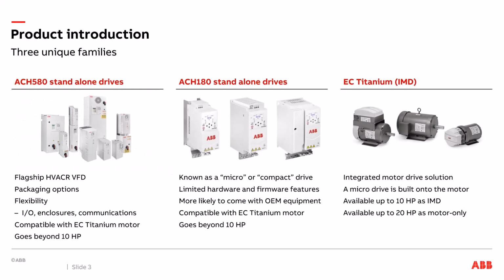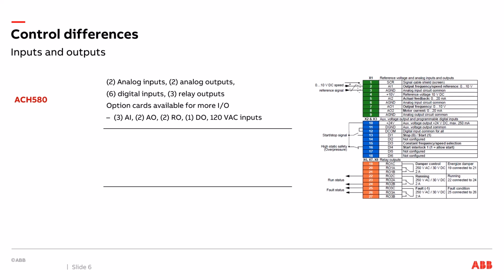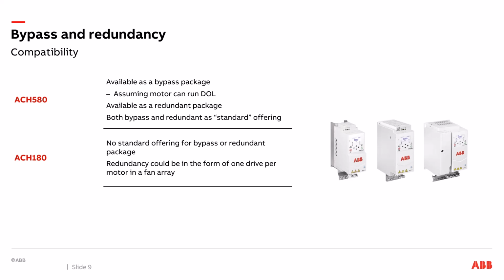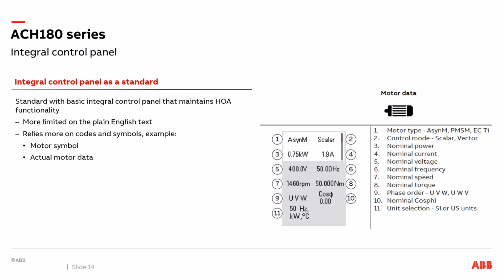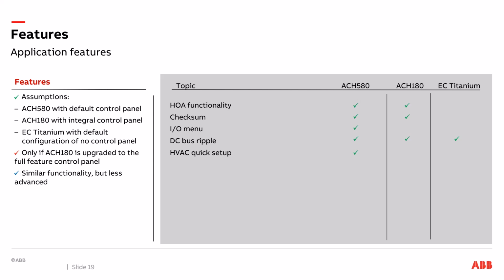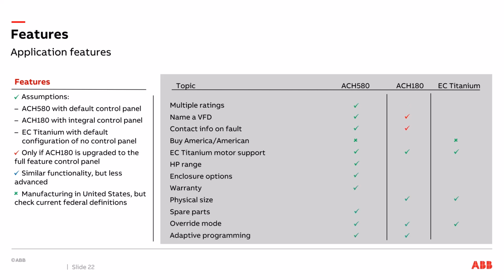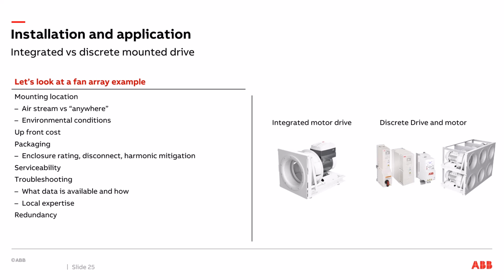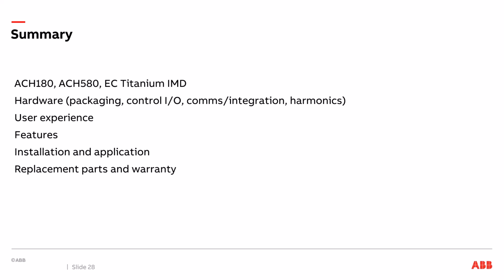Comparison of ACH580, ACH180, and EC Titanium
There are a variety of solutions when it comes to controlling the speed of the motor for HVACR applications. This presentation compares and contrasts ACH580 (full featured VFD), ACH180 (micro drive), and EC Titanium (integrated motor drive) solutions.

00:00 Introduction
00:18 Agenda
00:37 Product introduction
03:10 Packaging differences
05:26 Upstream protection and SCCR ratings
07:15 Control I/O differences
10:43 Communication protocols supported
12:34 Harmonic mitigation
15:04 Bypass and redundancy
17:40 ACH580 user interface
23:06 ACH180 user interface
24:57 EC Titanium user interface
26:47 Application feature differences
43:04 Installation and application
50:29 Spare parts and warranty
53:35 Summary